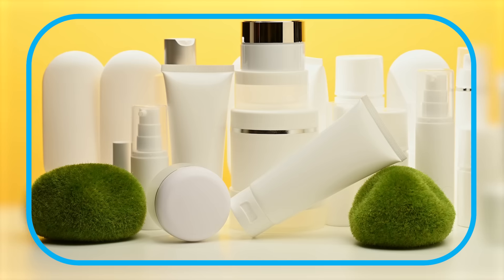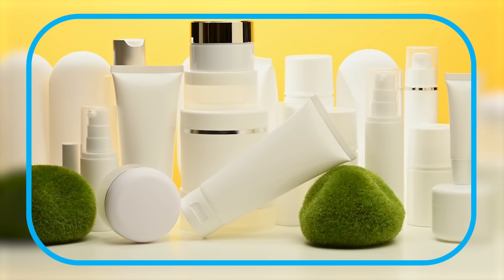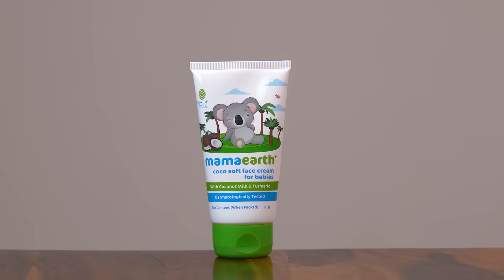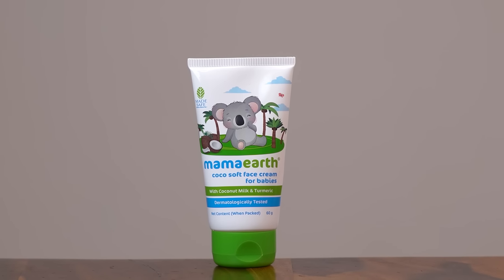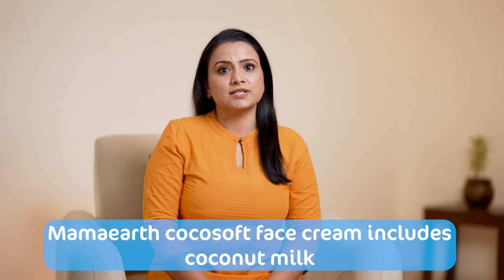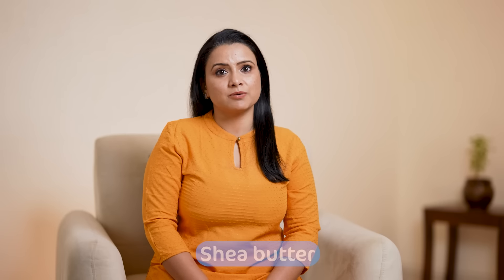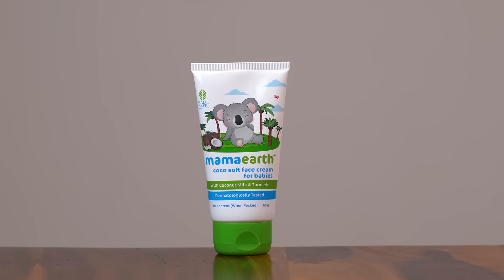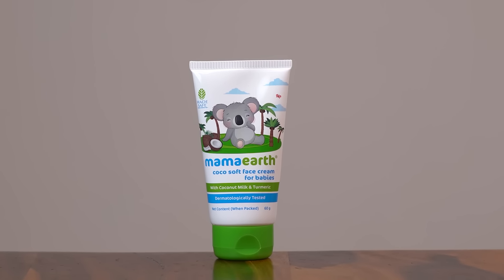Watch Our Expert Share Baby Massaging Tips With Mamaearth Face Cream | Baby Care Tips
There is one thing that remains the same whether your baby is 6 days, 6 weeks, or 6 months old: They all have sensitive skin. This implies that many bath and skin care items you apply to your little one’s body can irritate and itch it.

The skin of an infant is sensitive. As a result, you cannot use the same skin-care products for yourself and your baby. Only products that are all-natural, mild on the skin, chemical-free, and dermatologist-tested should be used for your baby’s sensitive skin.

Since their skin is thinner and much more fragile, they are more susceptible to developing allergies within the first few months. Therefore, following a daily skincare routine while keeping comfort and health in mind is an important part of a healthy routine.

Watch our expert Lahar Bhatnagar share some skincare tips for the sensitive skin of babies and how to take keep it properly nourished by using simple yet effective natural products.

She shares that Mamaearth Coco Soft Face Cream is loaded with the goodness of Coconut Milk, which helps to lock in essential moisture and keeps your baby’s skin healthy and nourished for a longer period of time.

The baby cream is 100% vegan and making it safe for all skin types. The other additional benefits that this cream provides are:

1. Relieves dryness: Enriched with Coconut Milk, Coco Soft Face Cream gently moisturizes and relieves the dryness of your baby's skin.

2. Improves skin health: Formulated with the goodness of Turmeric, Coco Soft Face Cream protects the baby's skin and keeps it healthy, soft, and smooth.

3. Mild Formula: Crafted with natural and toxin-free ingredients, the Coco Soft Face Cream won't irritate babies' delicate, soft, and sensitive skin.

The key ingredients that make this face cream so effective for your baby are:

1. Coconut Milk: The anti-inflammatory benefits of coconut milk help relieve irritation and deeply nourish your baby's skin.

2. Shea Butter: It is rich, creamy, and packed with essential fatty acids to keep your baby's skin happy and protected. It's a great natural choice to use in babies' daily skincare routine to reinforce their skin's natural barrier. Besides making the skin incredibly soft, shea butter contains antifungal properties.

3. Turmeric: Known for its anti-inflammatory properties, it keeps irritation and infections at bay.

4. Citric Acid: It has been found to be important in healthy skin barrier function by maintaining the optimum level of pH in areas of the skin which are essential for normal skin barrier function

How to use this face cream for the sensitive skin of your baby?

Step 1: Take an adequate amount of Mamaearth’s baby face cream
Step 2: Apply it all over your baby’s face
Step 3: Massage it until it’s absorbed

Follow us and stay tuned: @mamaearthindia1509